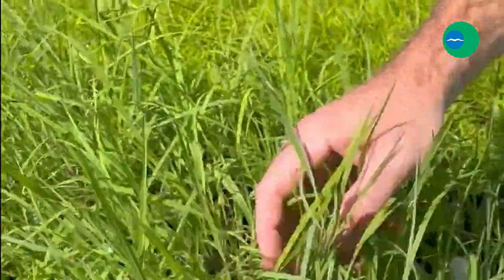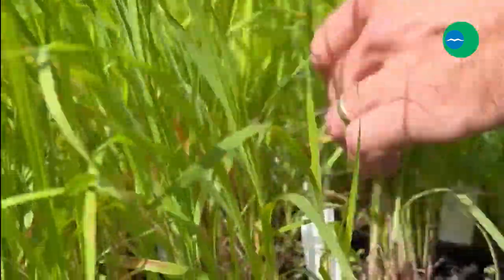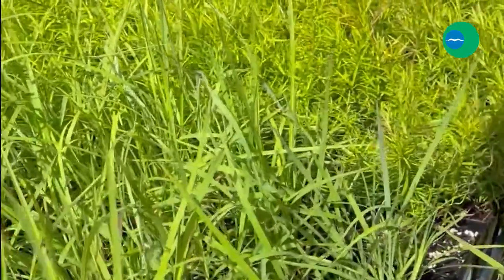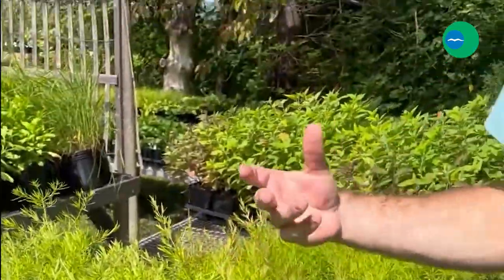Fall is the best time to plant native plants!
Maine Audubon's Bringing Nature Home Manager Andrew Tufts talks about planting native plants in the fall. As the days begin to shorten and the evenings start to cool, you might think that the time for planting and gardening is over. However, you might be surprised to find that planting trees and shrubs in the fall can be more effective than planting in the spring.

In many ways, the weather in fall is more conducive for successful transplanting. The air is both cooler and wetter, which helps the roots survive the transition from pot to ground. While the air is cooler, the ground is actually warmer compared to soil in spring. Rainier weather is also helpful for the gardener, because you don’t have to water your plant as often!

Fall planting is also more beneficial when considering plant phenology. In spring, plants focus on aboveground development, pushing for leaf growth. In fall, plants tend to focus on roots instead. Planting in the fall ensures that roots can establish before the upcoming spring, allowing your tree to get a head start on spring growth. It also gives the plant more time to adjust and settle in before the hot and dry conditions of summer.

Maine Audubon sells native plants. Order online and schedule pickups here: shop.mainenativeplants.org